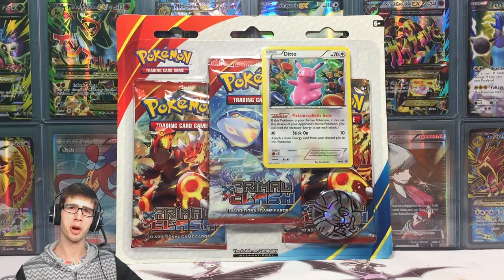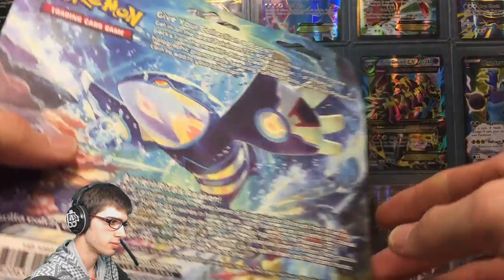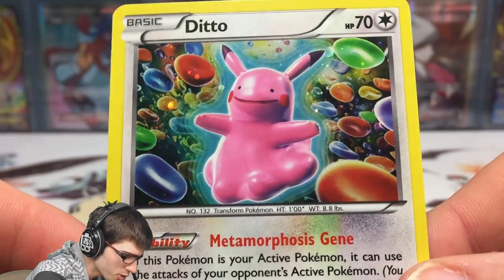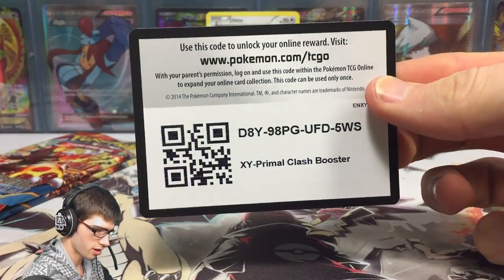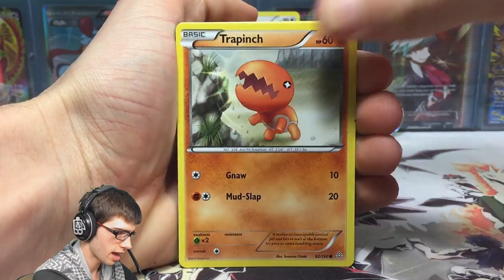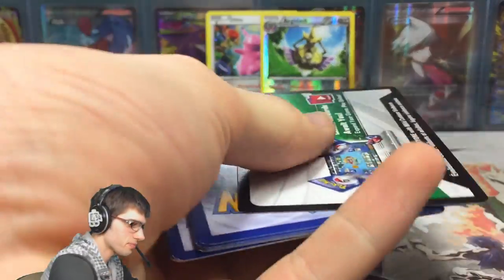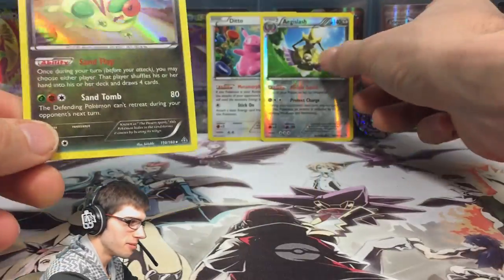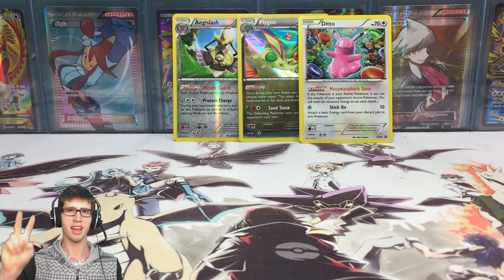Opening a Pokemon Dittochu Primal Clash Blister Pack!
What's Crackin' YouTube! Today we open a Primal Clash blister pack! This come with 3 packs, a coin, and a promo Dittochu!